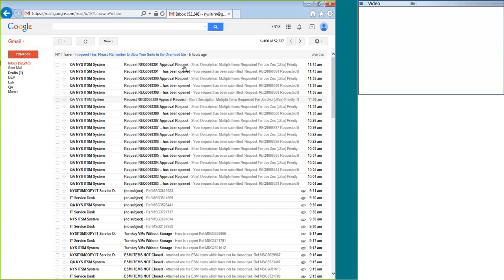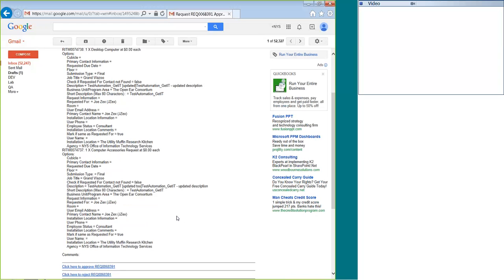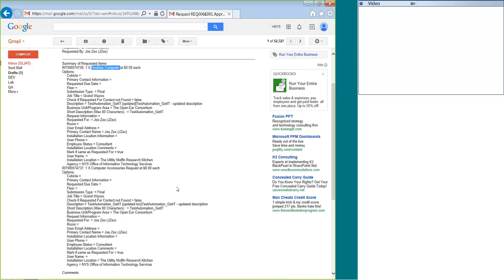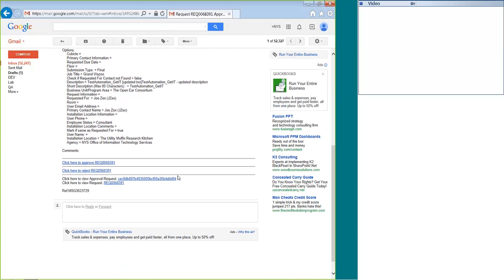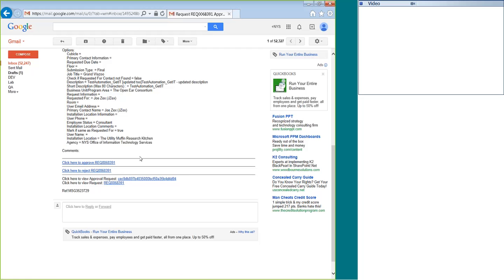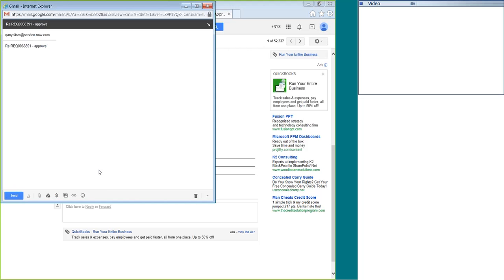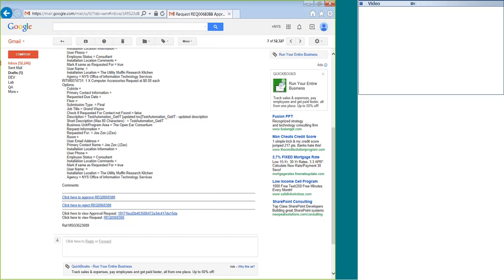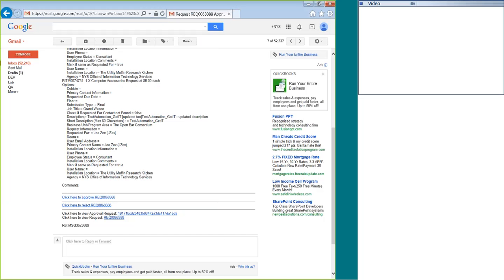ITSM Business Approvers WebEx Training 10 27 14